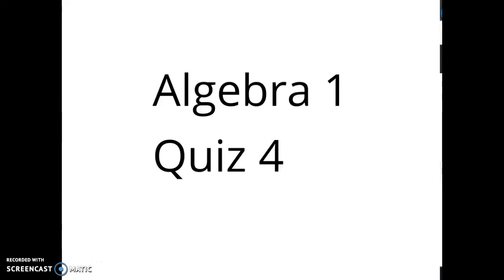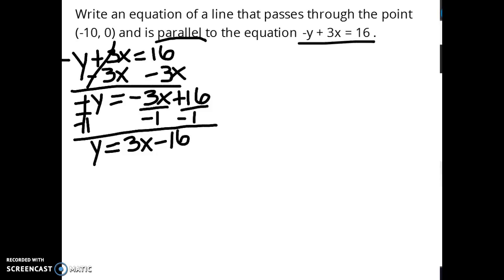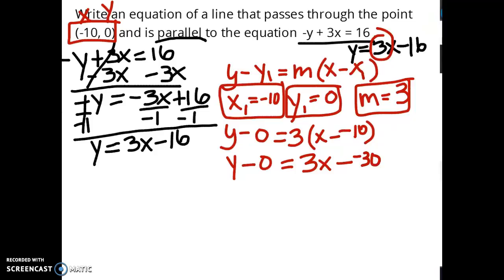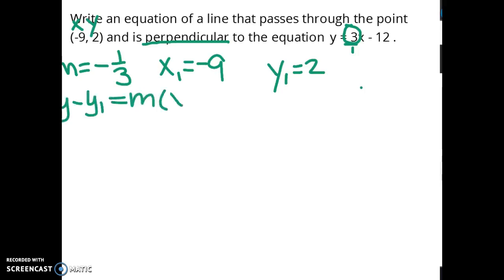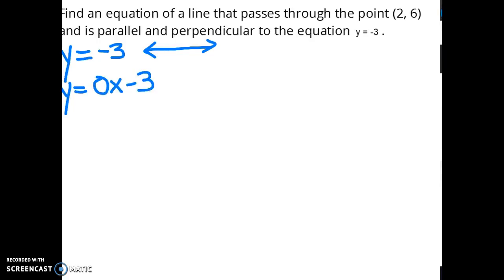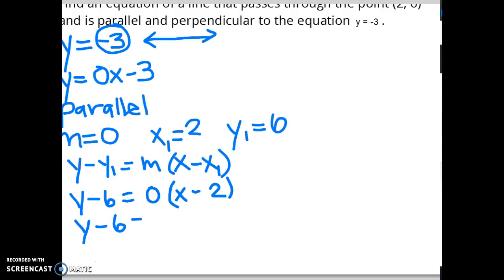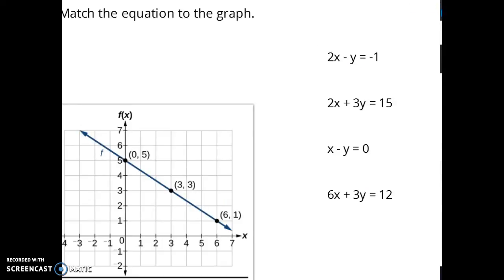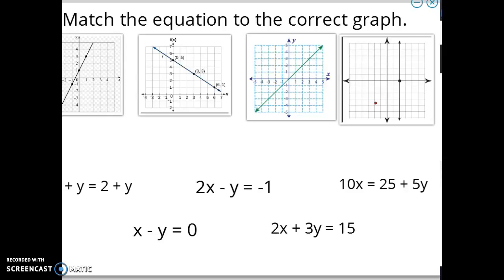Algebra 1 Quiz 4 Part 1